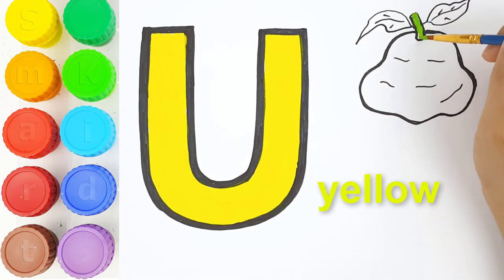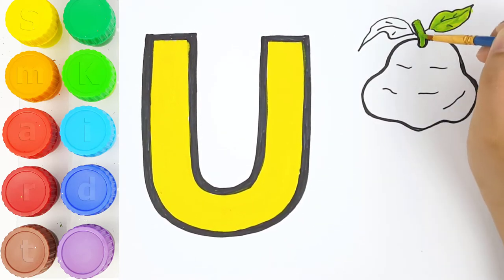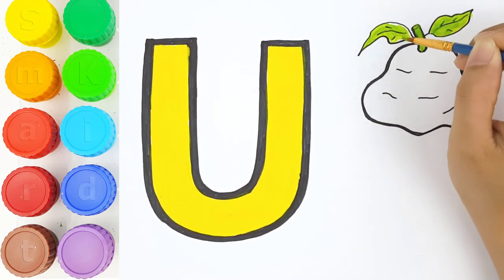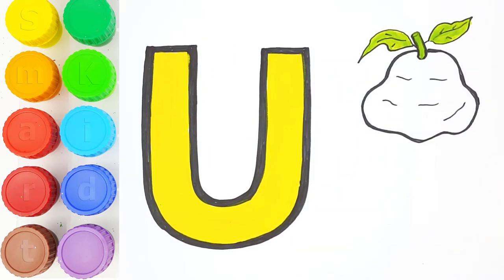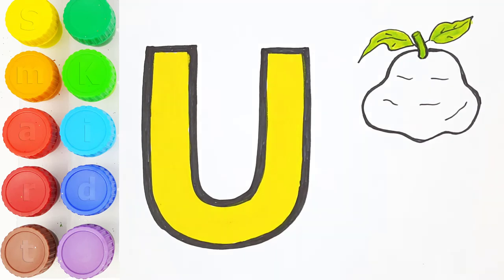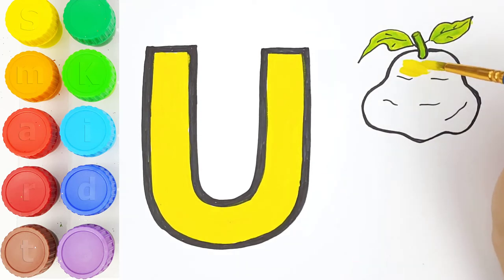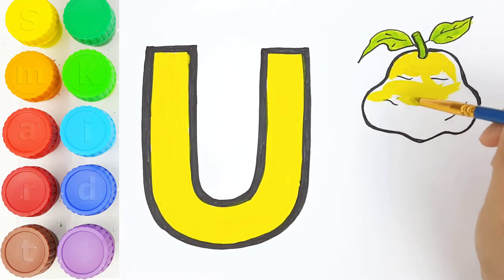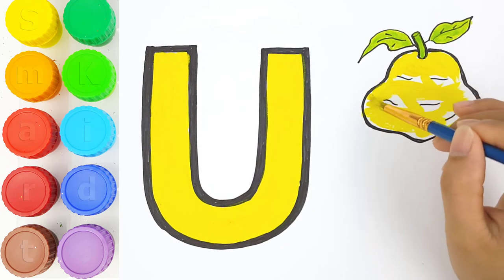Colorful Alphabet | Drawing and coloring U and Ugli fruit | Learn colors